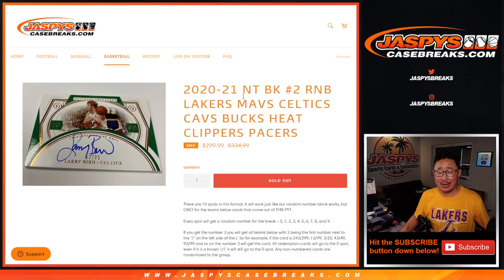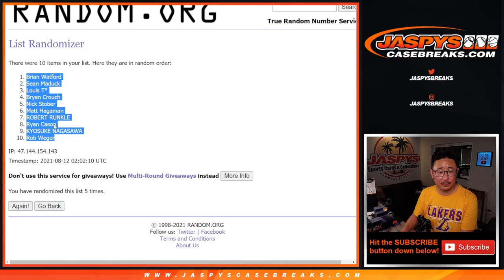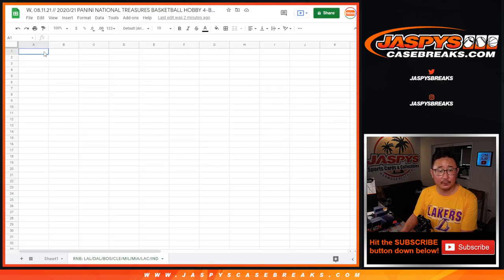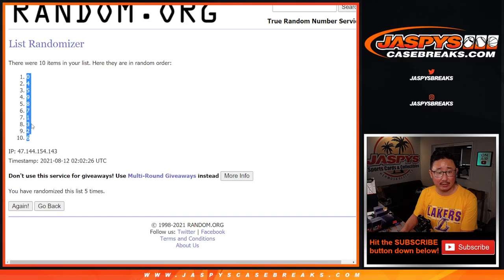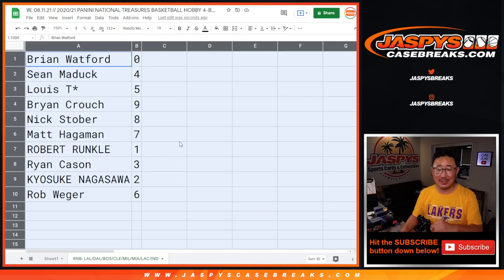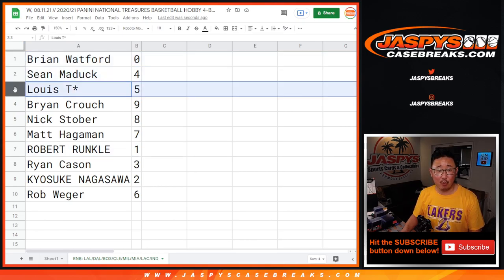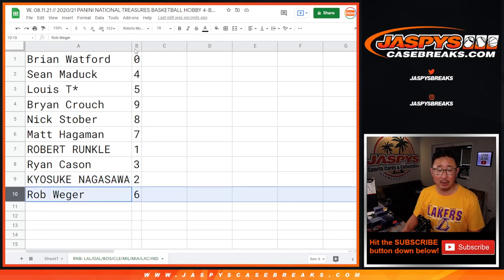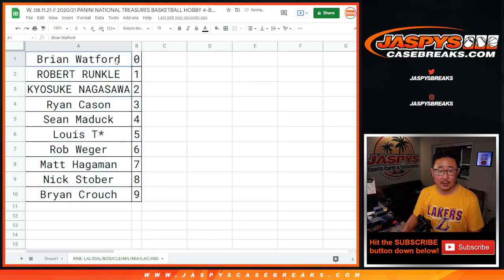RNB: LAL, etc // W, 08.11.21 // 2020/21 PANINI NATIONAL TREASURES BASKETBALL HOBBY 4-BOX #2 *PYT*